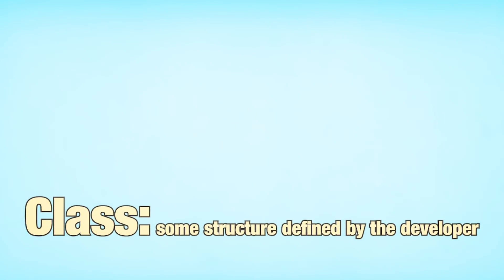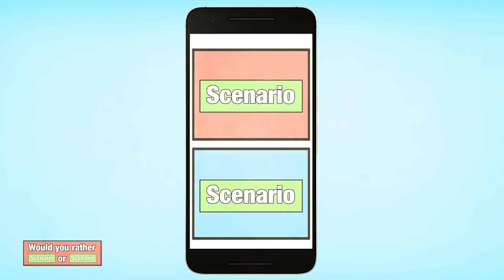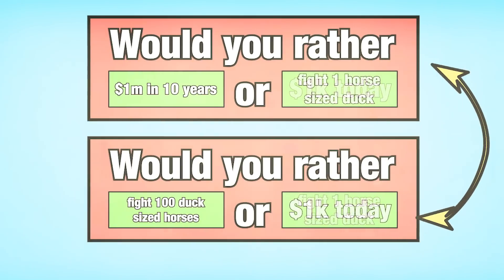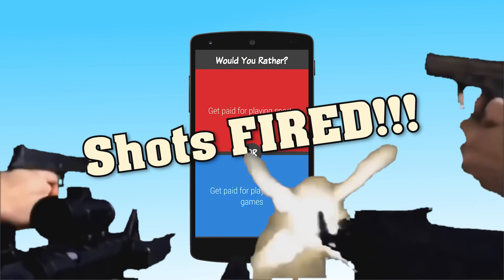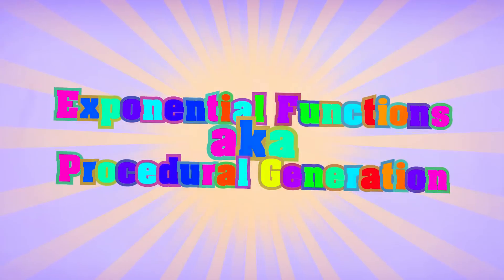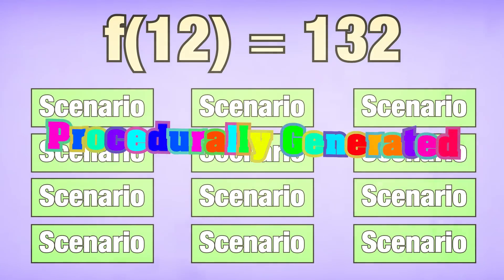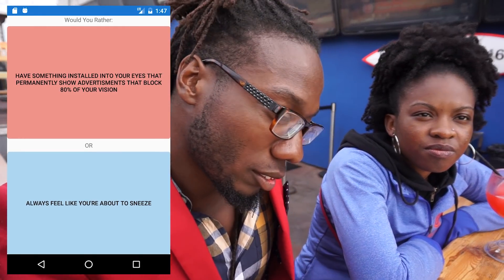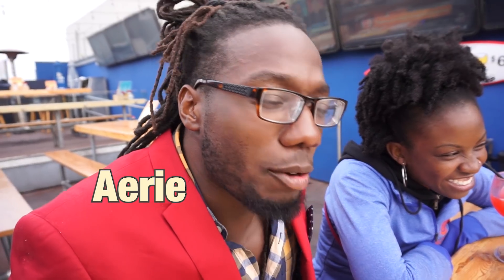🖥️ Making The BEST Would You Rather App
This is the BEST Would You Rather Game guaranteed, why? Because I wrote the app myself & tested it on strangers! You trust me right!? :D

0:00 - Demonstration
0:30 - App Inspiration
1:26 - Software Plan
1:35 - Situation / Scenario Definition
2:16 - The Challenge
3:50 - My solution
4:03 - Exponential Functions / Procedural Generation
5:22 - Finished App Demo
5:44 - BEST Would You Rather with Strangers
7:15 - Conclusion

Music
Coming soon